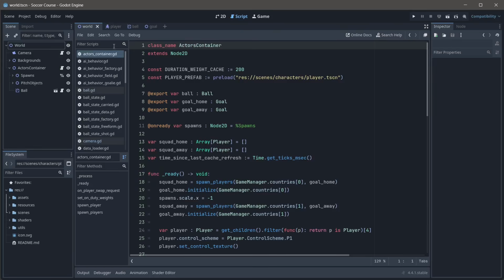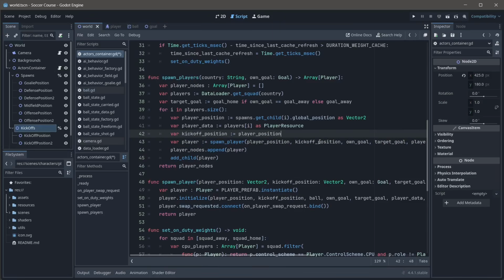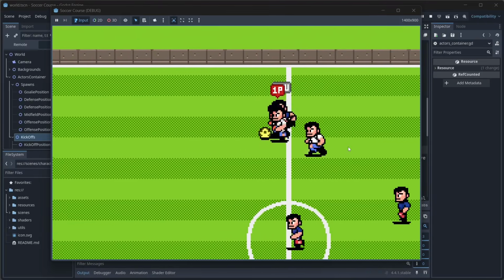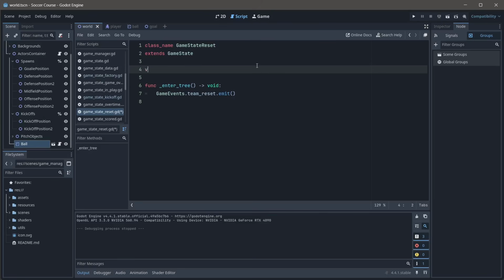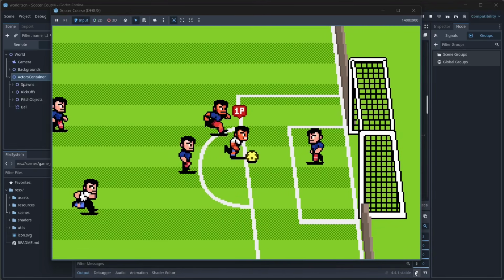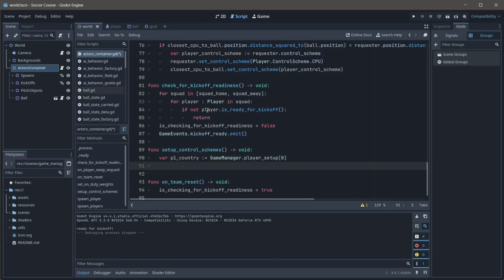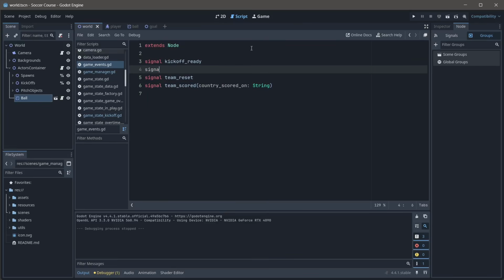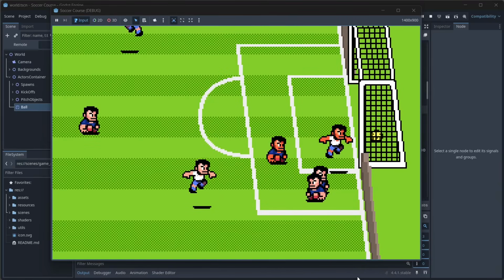Create a Soccer Game in Godot! (20/24: Kickoffs)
Learn how to create an arcade soccer game from scratch in Godot!

In this episode, we'll finalize the various phases of gameplay, and have players properly line up for kick offs.

Got stuck in the last episode? Download the project checkpoint specific to this episode

0:00 Introduction
1:00 Resetting teams back to their spawns
15:30 Prepping for kickoff
17:26 Kick off state
20:40 Using groups
25:27 Leveraging Actors Container for kick offs
30:15 First pass
49:25 Conclusion

In this tutorial series, we're building a 2D arcade soccer game from scratch in Godot. This series is intended for intermediate game developers who already have some familiarity with Godot. If this is your first time using the engine, you may want to check out my beat-em up tutorial series [1] first given it's a bit more beginner friendly. If you have any questions, don't hesitate to post them below and I'll do my best to respond quickly.